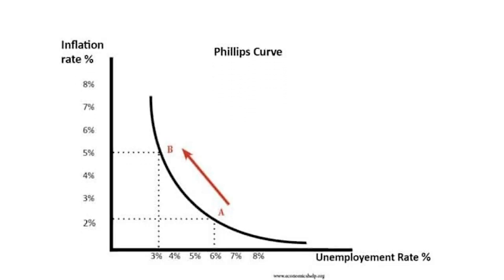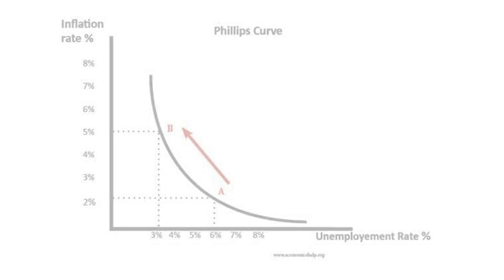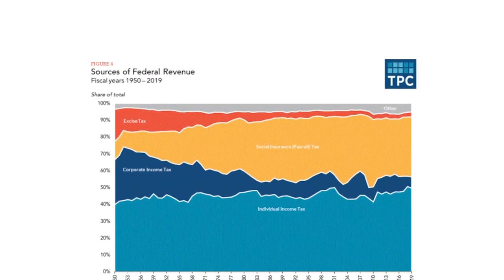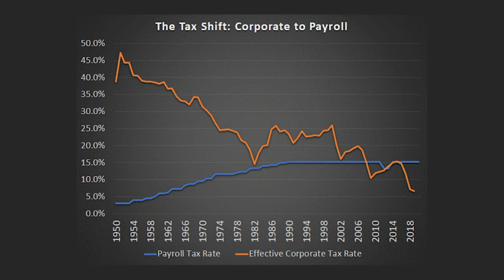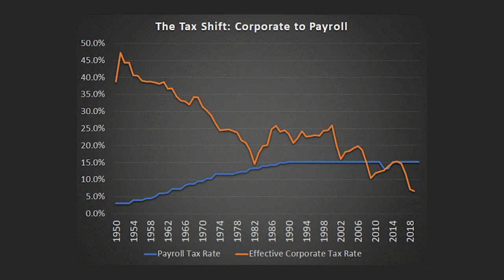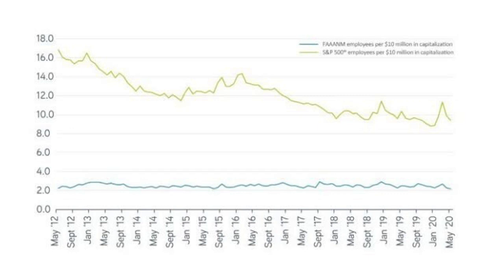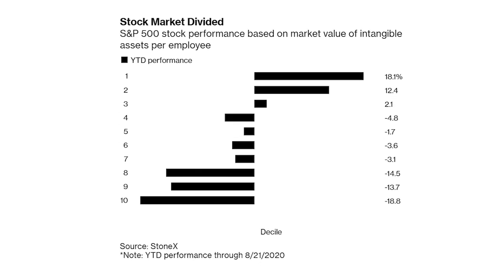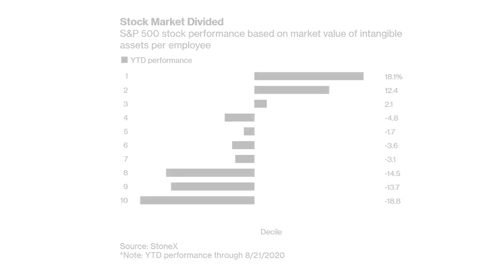Help (Not) Wanted: Stock Highs Mean a 'Bear Market for Humans'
One of Wall Street's leading investment strategists has finally “cracked the code” to reveal why the stock market is wildly divorced from the economic reality on Main Street, a news report said this week. But you heard it heard it here first. Weeks ago, Bauman Hill expert and economist Ted Bauman explained how companies with little need for human labor are driving the stock market rally. The valuations of firms that rely the most on employees, meanwhile, have plunged. Today, Ted shows you the charts that prove there are big changes in store for the stock market … watch to find out what they are.
You’ll also discover:
·        This chart shows an unbelievable divergence in the stock market … and it’s not growth versus cyclical or technology versus other sectors. (8:37-10:16)
·        Economic weakness wasn’t enough to derail the stock rally so far this year so there’s no reason to expect that will change in the short term. But there’s a twist in this plot that you don’t want to miss. (11:01-13:42)
·        The Fed long used this simple concept to predict inflation but it’s useless in today’s economy … and the reason why is also why Fed policy is doomed to fail. (0:43-5:56)

Grow and secure your wealth today no matter happens in the economy and market.

Collect steady income from the one thing big tech can't live without.

About Me: I’m Ted Bauman, and I’m on a mission to help you take back control of your financial destiny! I’ve spent my entire life helping to put people directly in touch with the resources they need to lead a truly sovereign life — free from governmental oversight and corporate greed. You can read my insights into global economic trends in my FREE e-letter, Bauman Daily.

Follow Ted on Social Media!